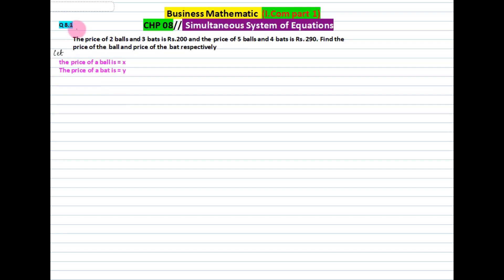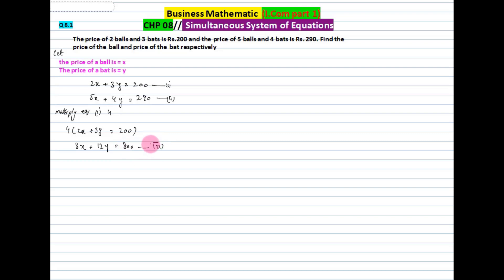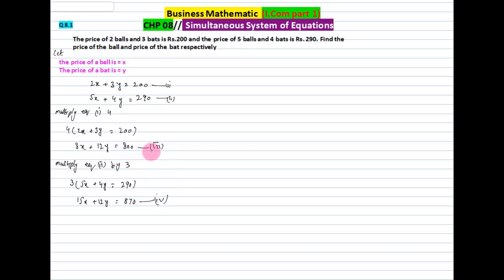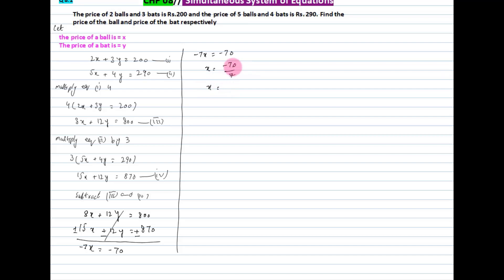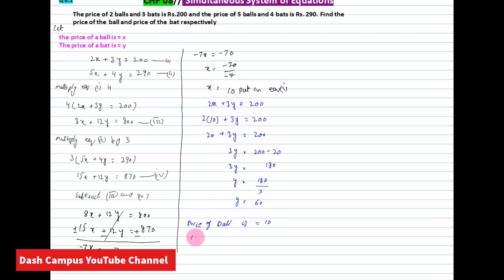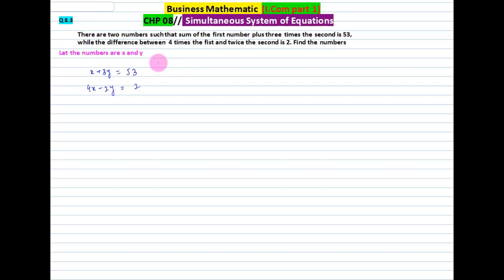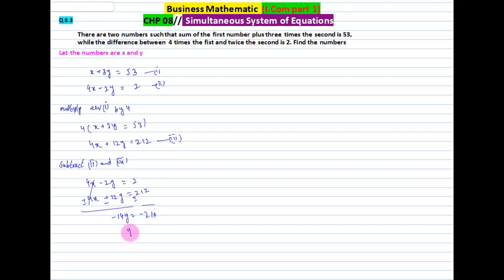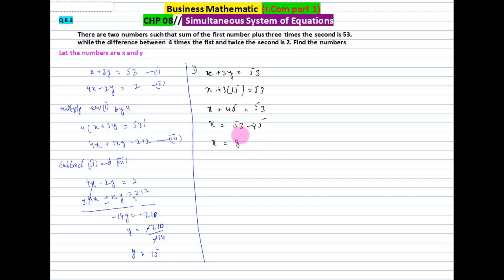Business Mathematics I.Com Part-1Lecture_7|Simultaneous Equations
About Teacher:
These lectures are designed by Dash Campus  Easy Learning Platform.
lecturer: Sir Tanveer Hussain (M.Phil. Business)

These series of lecture on Business Mathematic I.Com part 1 are designed in keeping view of all Punjab boards of Pakistan
 Faisalabad board
 DG khan board
 Sargodha board
 Lahore board
 Rawalpindi board
 Gujranwala board
 Multan board
 Bahwal pur board
Simultaneous equations are two or more algebraic equations that share variables e.g. x and y. They are called simultaneous equations because the equations are solved at the same time.
Use the elimination method to get rid of one of the variables.
Find the value of one variable.
Find the value of the remaining variables using substitution.
Clearly state the final answer.